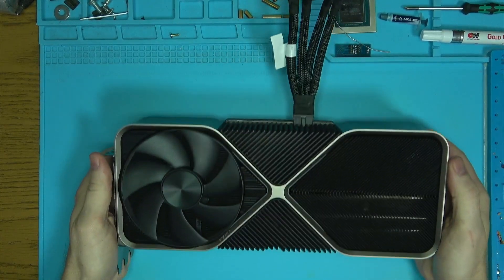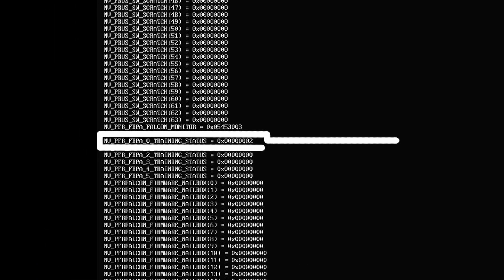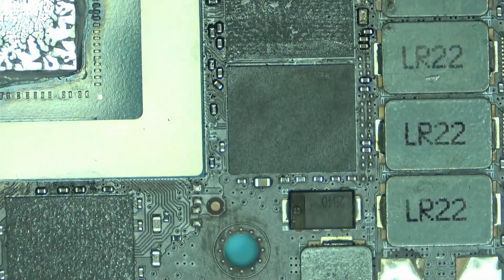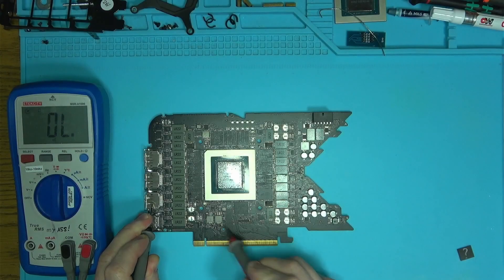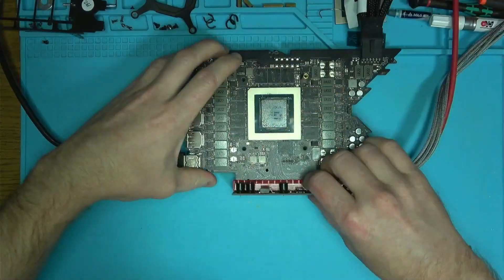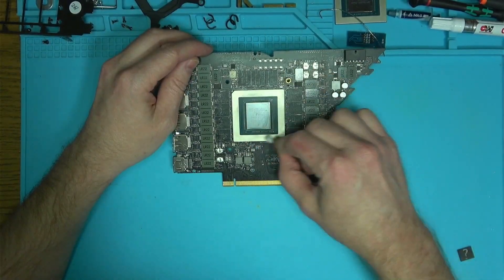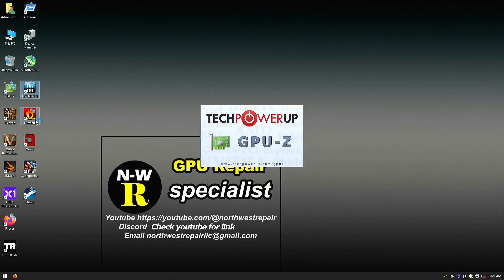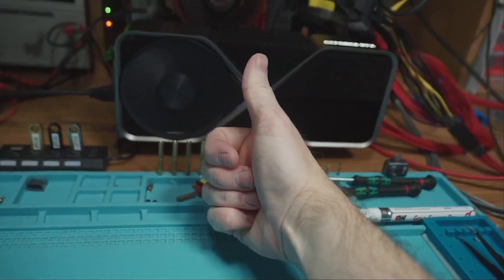Accidentally scraped core on a 4090